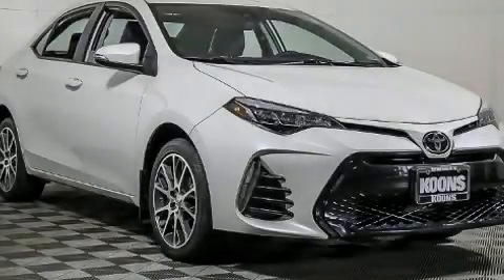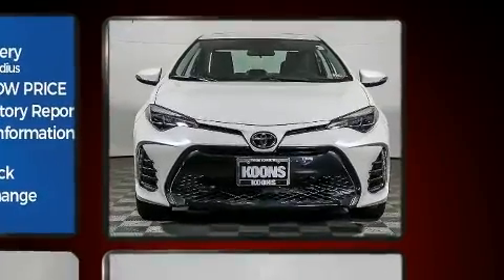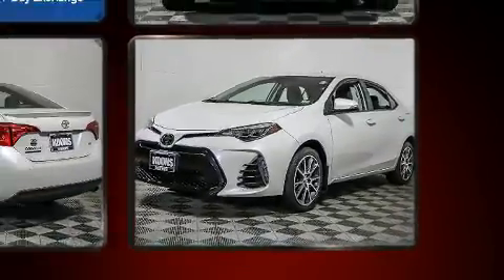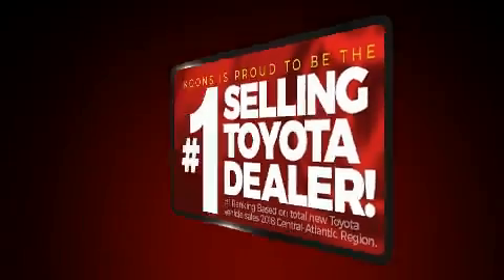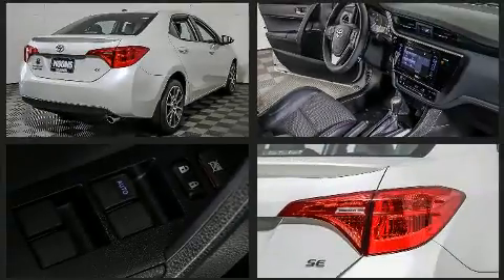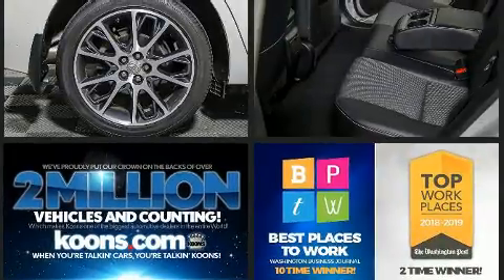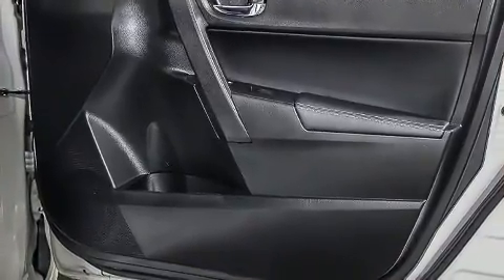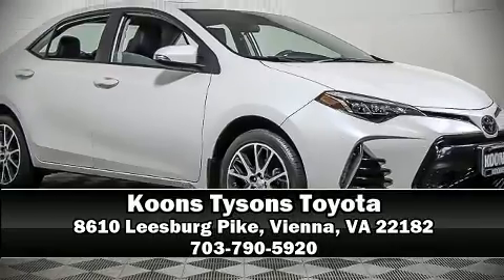2017 Toyota Corolla SE in Vienna, VA 22182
Here's a great deal on a 2017 Toyota Corolla. With less than 30,000 miles on the odometer, this 4 door sedan prioritizes comfort, safety and convenience. It features a continuously variable transmission, front-wheel drive, and a 1.8 liter 4 cylinder engine. Toyota paid particular attention to efficiency and practicality with the following features: delay-off headlights, front bucket seats, tilt steering wheel, lane departure warning, power windows, cruise control, and more. Audio features include a CD player with MP3 capability, and 6 well positioned speakers. Toyota ensures the safety and security of its passengers with equipment such as: dual front impact airbags with occupant sensing airbag, front side impact airbags, traction control, brake assist, ignition disabling, and ABS brakes. For added security, dynamic Stability Control supplements the drivetrain. A Carfax history report indicates just one previous owner. You will have a pleasant shopping experience that is fun, informative, and never high pressured. Stop by our dealership or give us a call for more information.